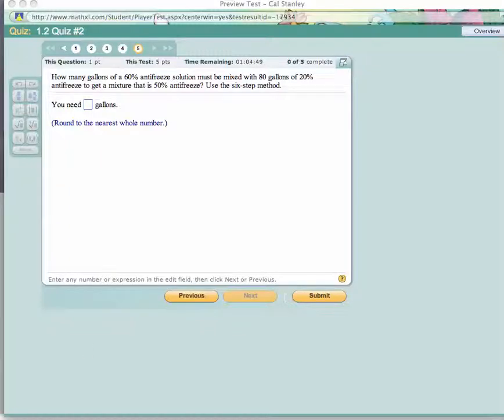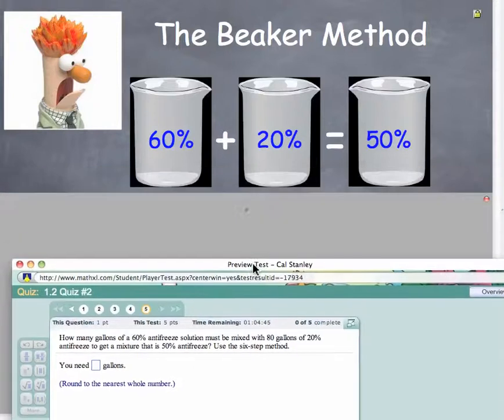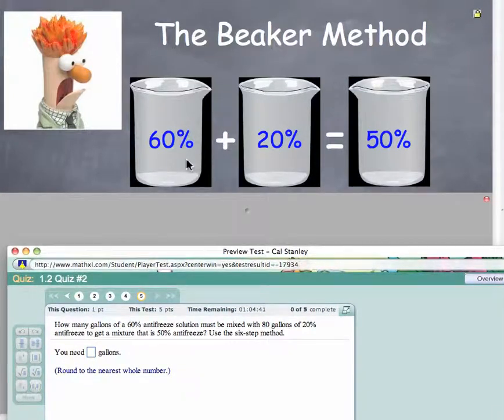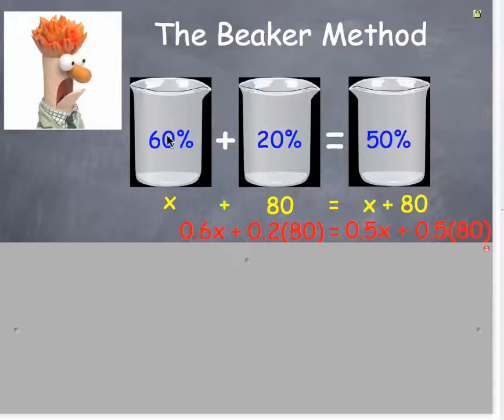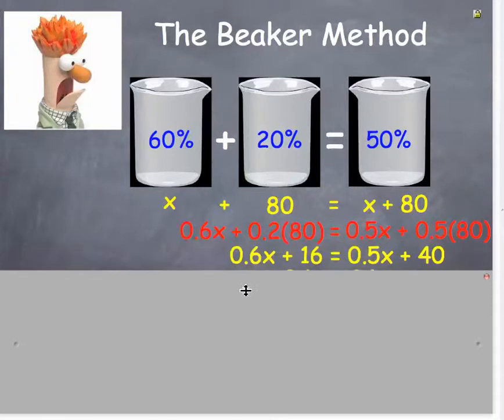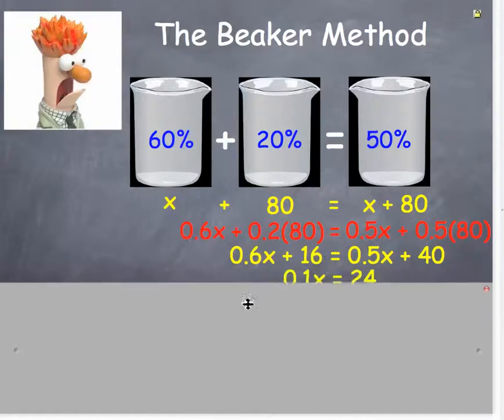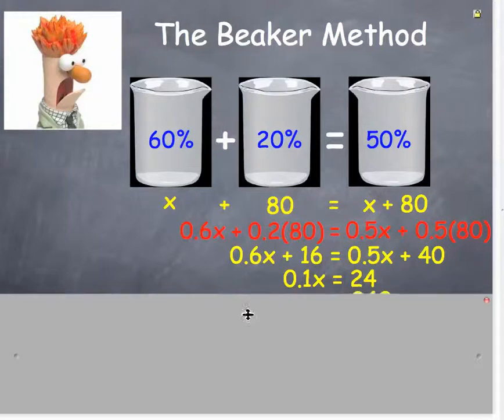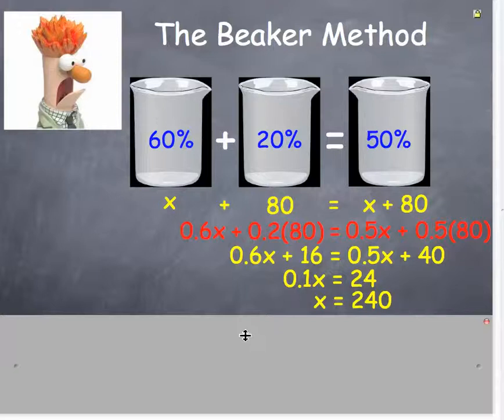Beaker Method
How to solve mixture problems